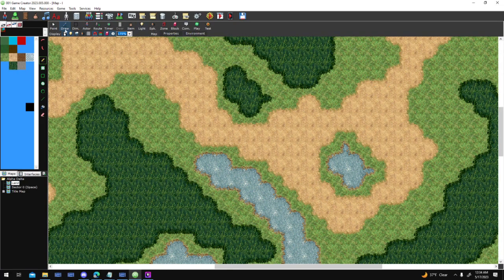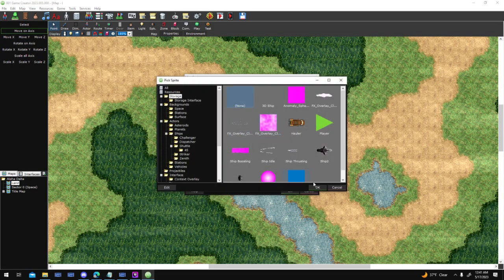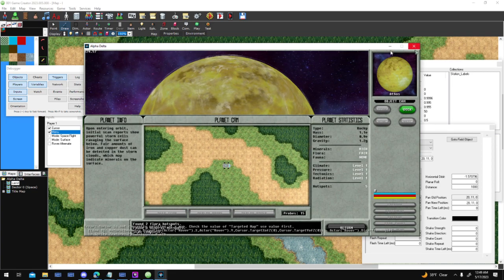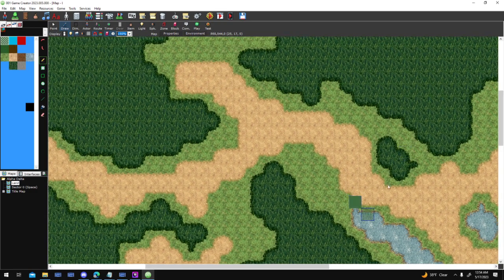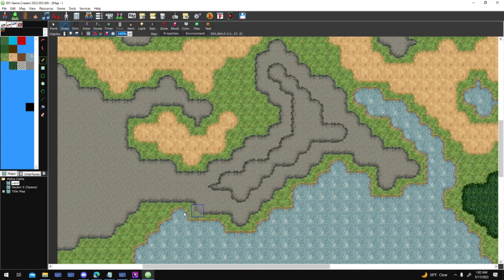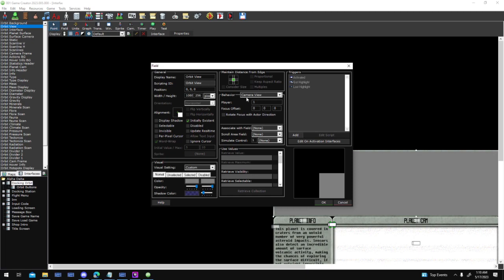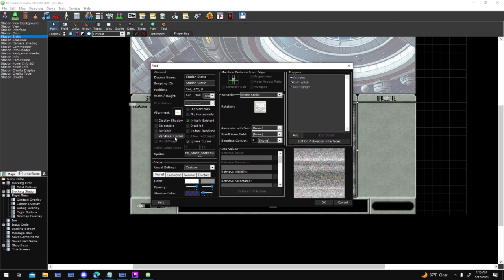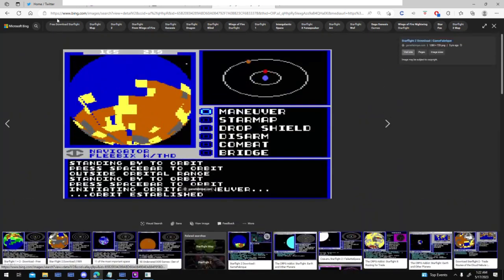Making a Space Game (Live Gamedev with 001 Game Creator) - Part 12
Some live game development with 001 Game Creator! Check out my semi-chaotic workflow as I try to build a space exploration game, while making all the graphics using abandoned software or free tools. In part 12 of this video series, let's take a look at some weather effects, how to optimize interfaces, and how to work with Terraform Tiles!

0:00 - Intro
0:20 - Working with Weather Effects
12:37 - Surface Exploration Maps
22:55 - Making and Importing Terraform Tiles
29:50 - Project Inspiration 1: Starflight (1986)
35:55 - Optimizing Interfaces for Performance
51:10 - About Screaming Brain Studios